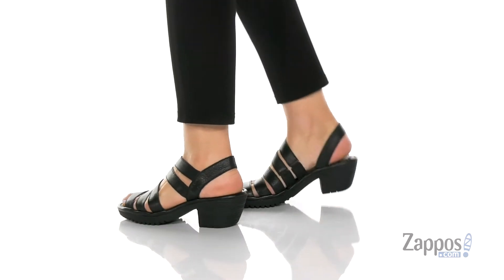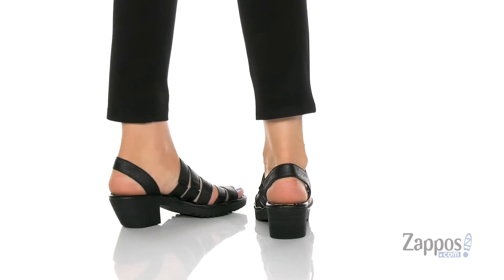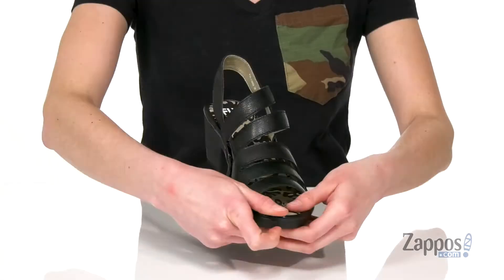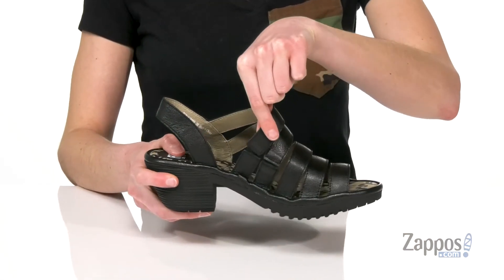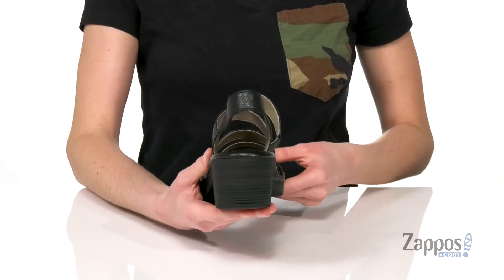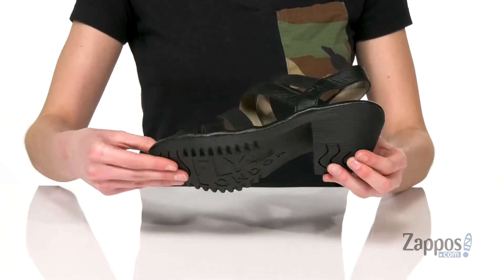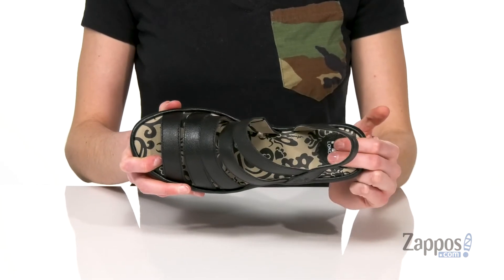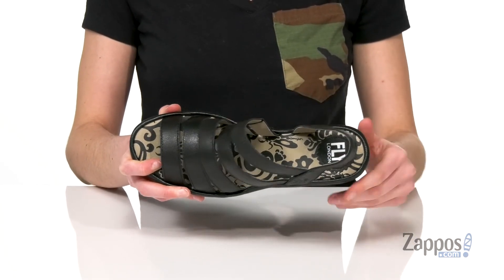FLY LONDON WOZE118FLY SKU: 9359345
The FLY LONDON&reg; WOZE118FLY is the perfect sandal for the nostalgic person. The strappy leather upper features elastic goring at the heel for easy slip-on wear.
Peep-toe silhouette.
Leather lining and footbed.
Stacked heel.
Man-made outsole.
Imported.